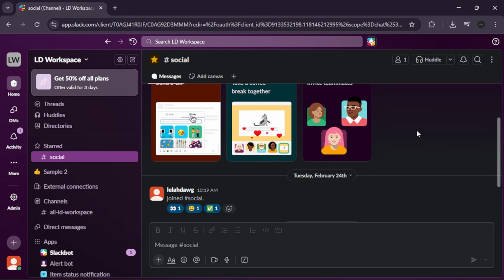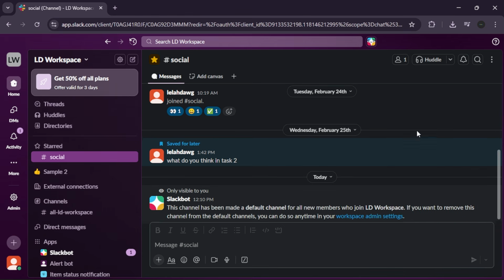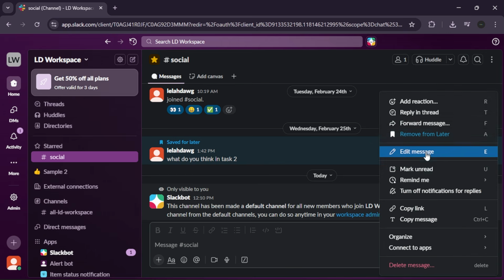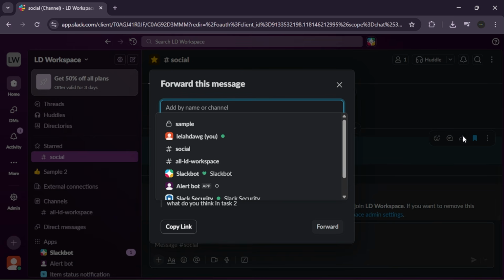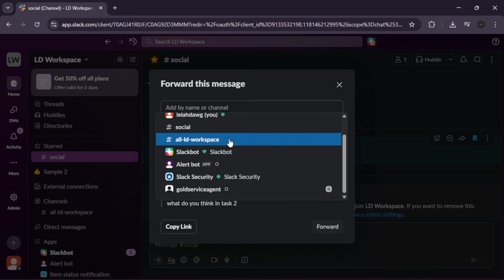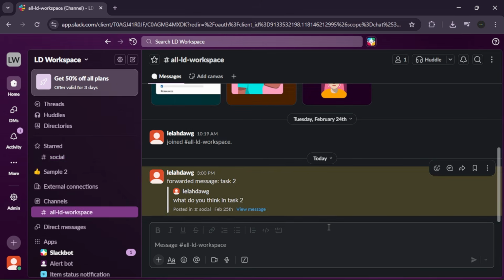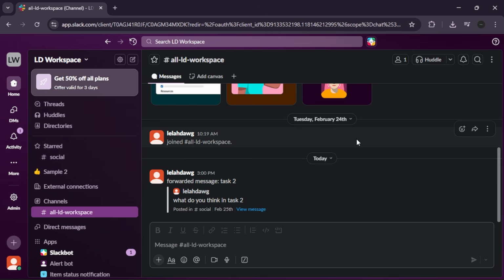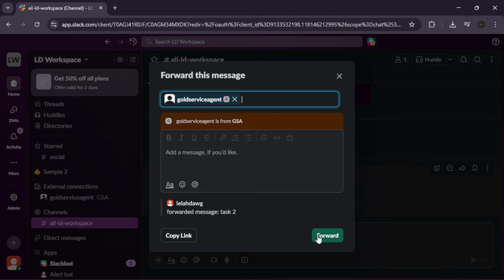How to Forward Messages in Slack Workspace [2026 GUIDE]